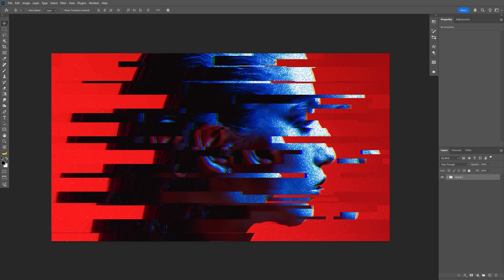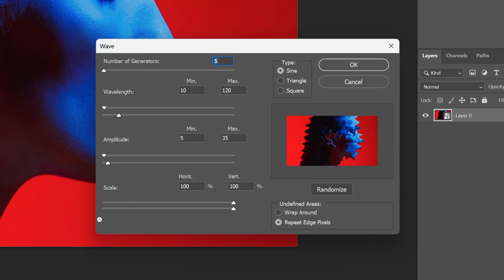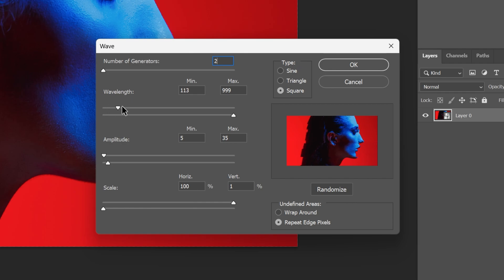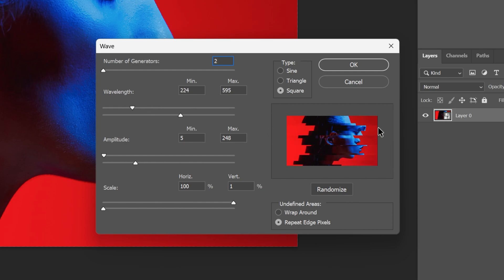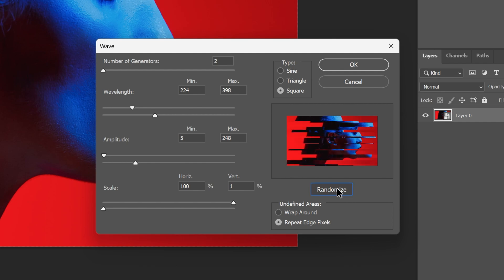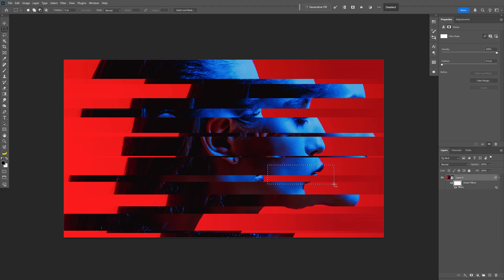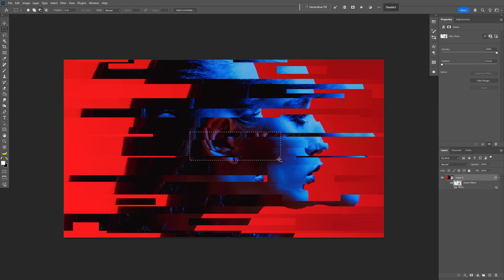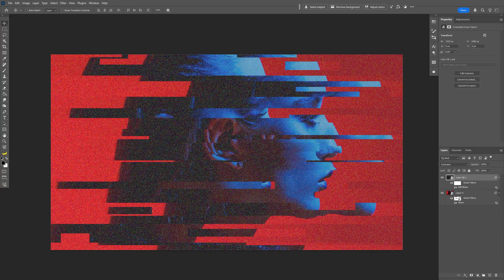Hidden Photoshop Glitch Trick You Need to Try!